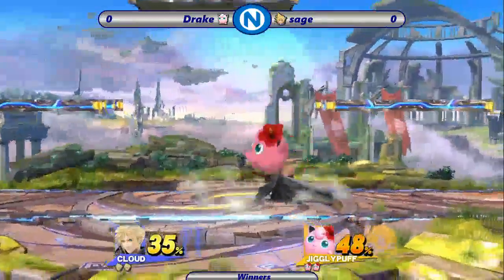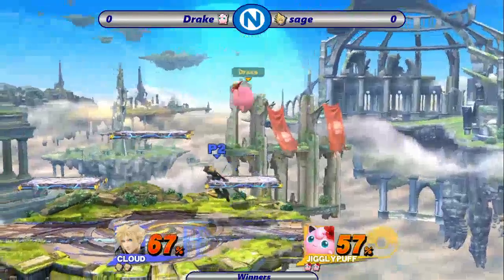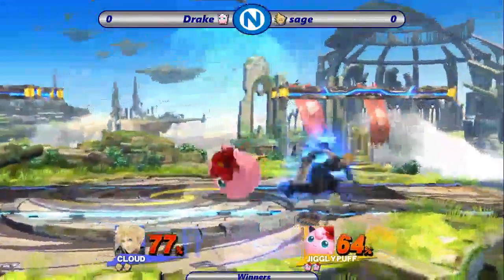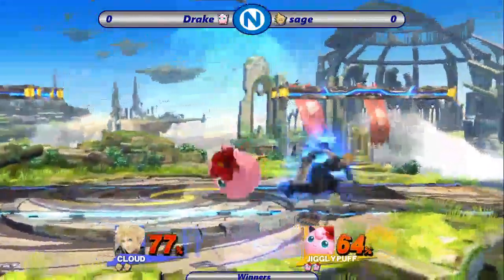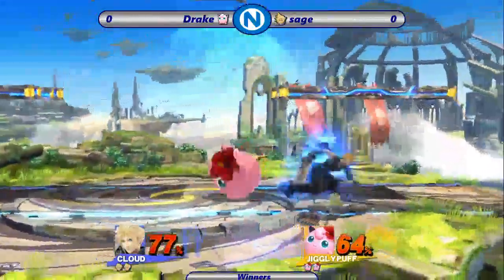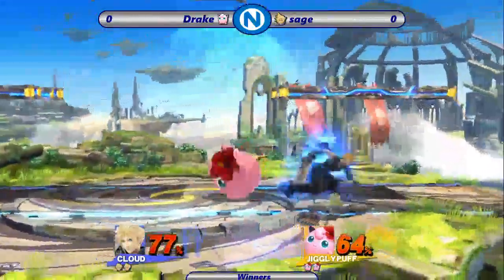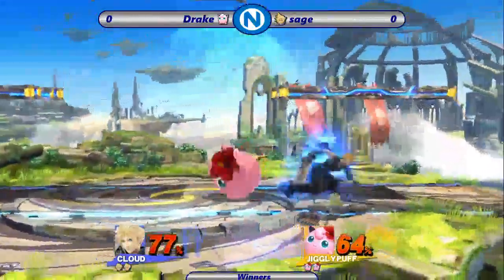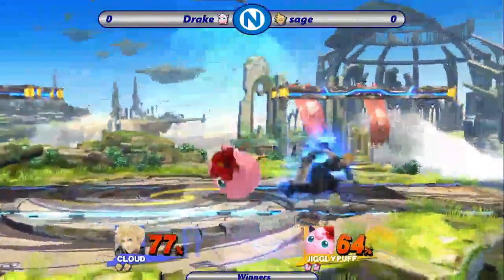PnT 04/07/16 - Drake (Jigglypuff) vs. Sage (Cloud) - Winners - SSB4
PnT 04/07/16 - Drake (Jigglypuff) vs. Sage (Cloud) - Winners - SSB4 -- Watch live